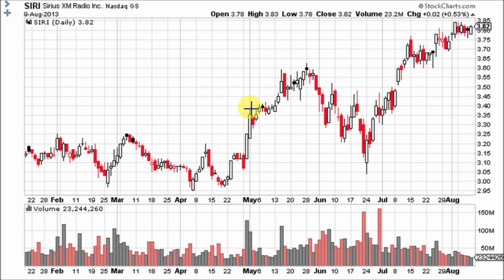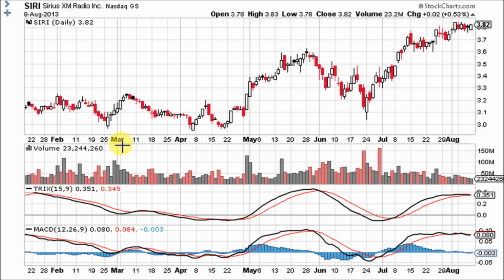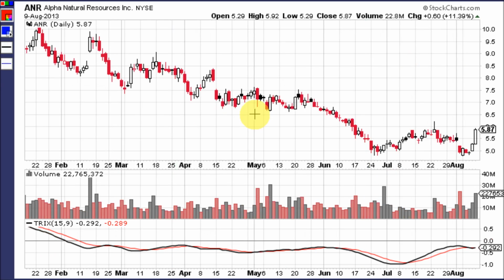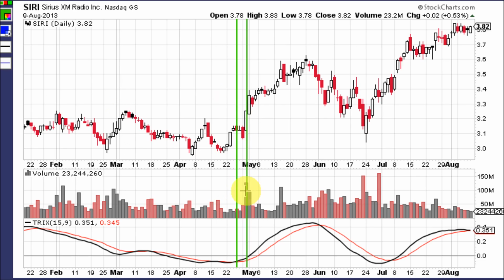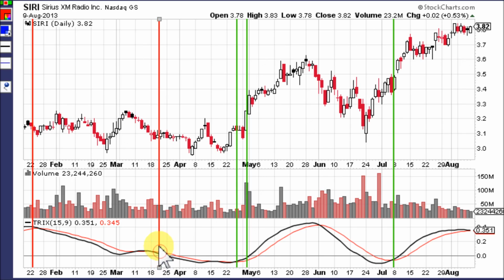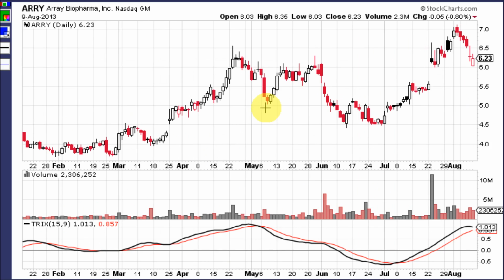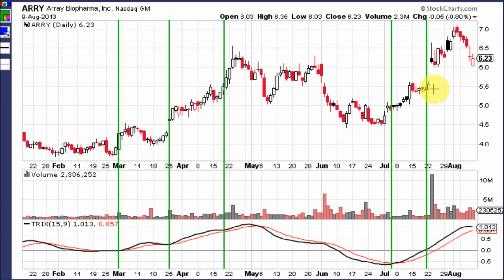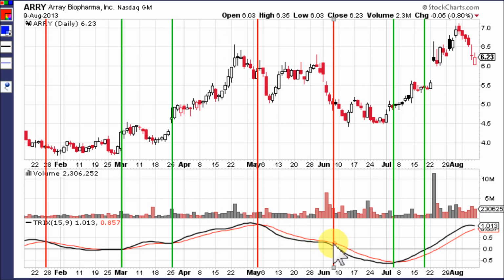TRIX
This lessons describes what TRIX is, and shows how it's used on a number of example charts.